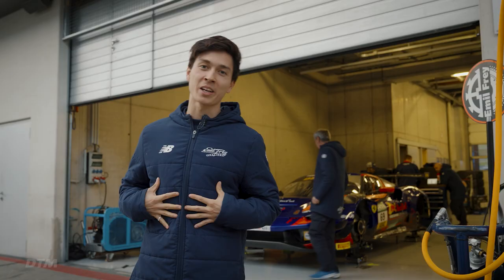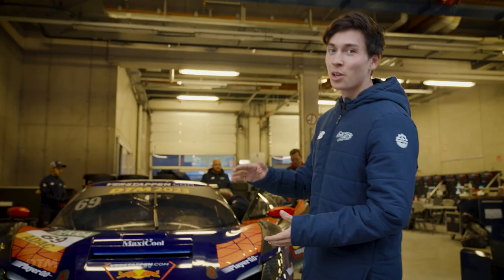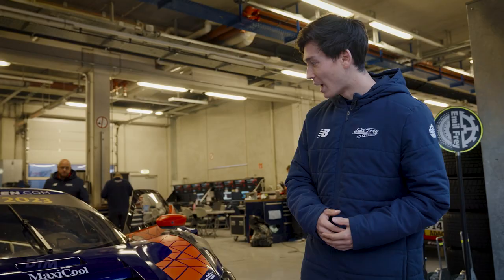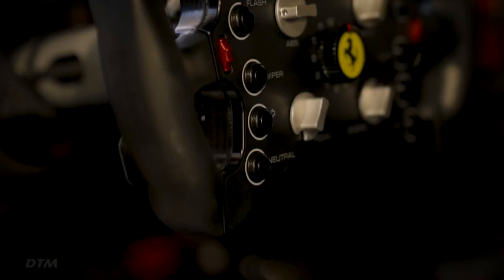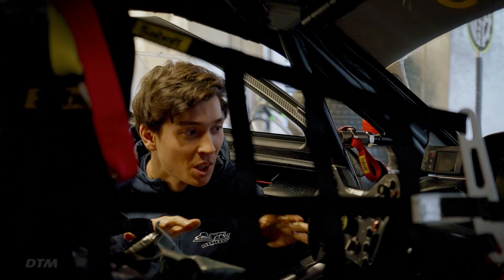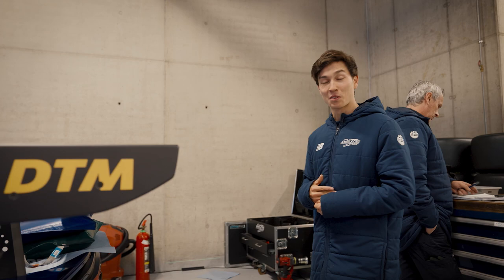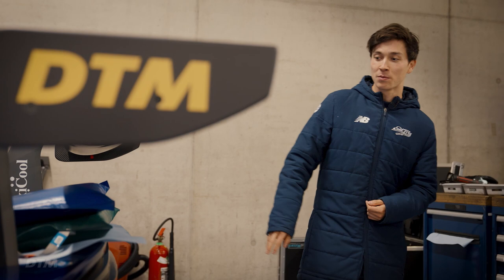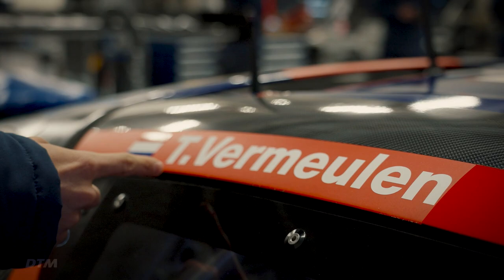Emil Frey Racing Takes on DTM 2023 | DTM Story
This year Emil Frey Racing joins the DTM 2023. Get to know their improved car as well as both drivers @Jaitkenracer  and Thierry Vermeulen.

DE:
Dieses Jahr steigt Emil Frey Racing in die DTM 2023 ein. Lernt das verbesserte Auto sowie die beiden Fahrer Jack Aitken und Thierry Vermeulen kennen.